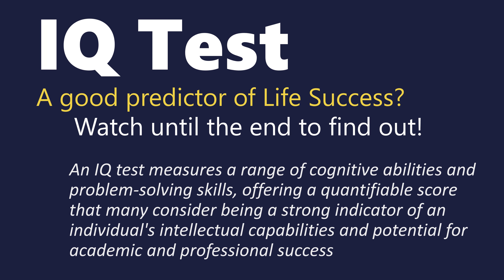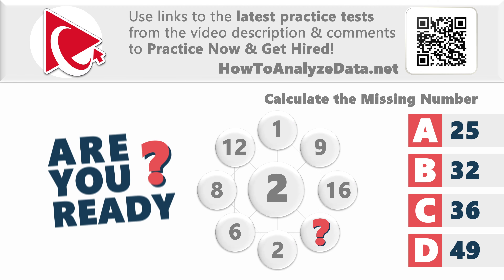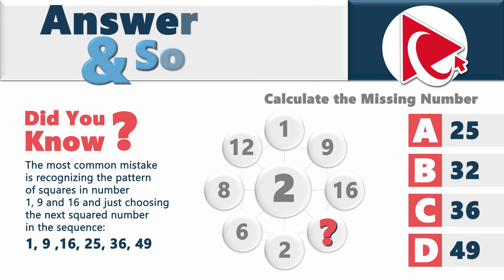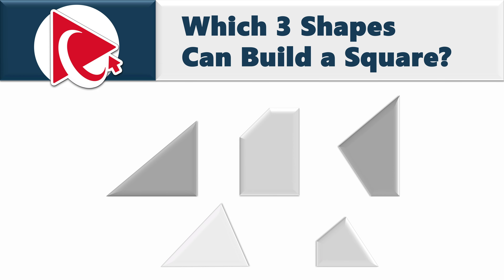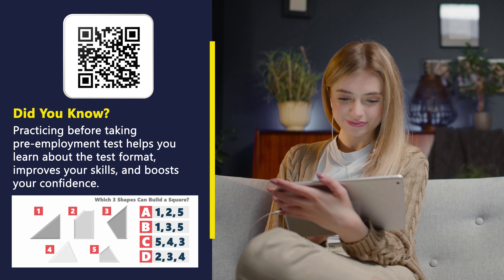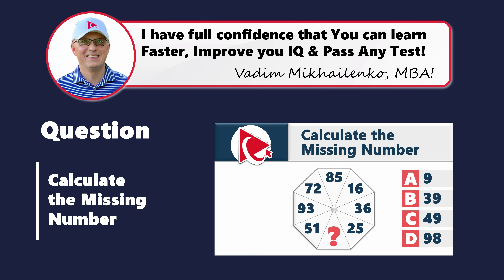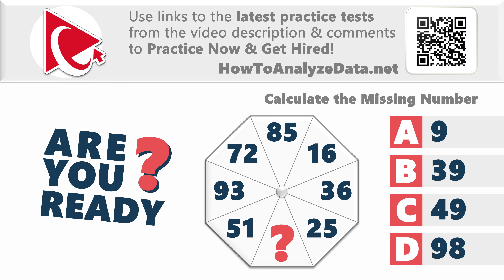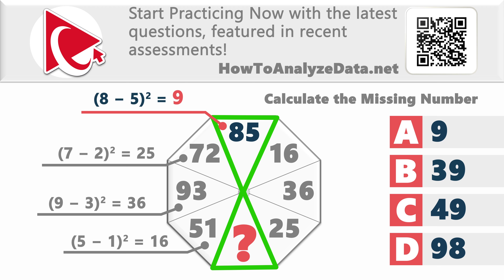IQ Test Explained. With Answers & Solutions!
An IQ test measures a range of cognitive abilities and problem-solving skills, offering a quantifiable score that many consider being a strong indicator of an individual's intellectual capabilities and potential for academic and professional success, though critics argue it may not fully encompass all forms of intelligence, such as emotional and creative intelligence.

Latest research suggests that while IQ tests are good predictors of academic and occupational success by measuring analytical and cognitive abilities, they do not fully account for success in life, which also depends on emotional intelligence, creativity, resilience, and social skills.

This is the case because success in life is multifaceted and extends beyond cognitive intelligence to include emotional adaptability, social interactions, creative problem-solving, and personal resilience, factors that IQ tests do not measure.